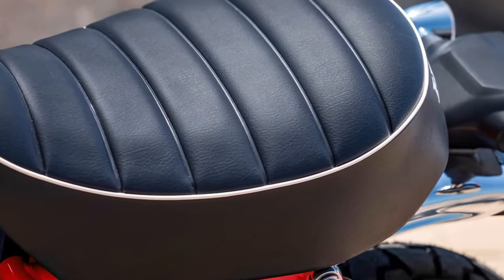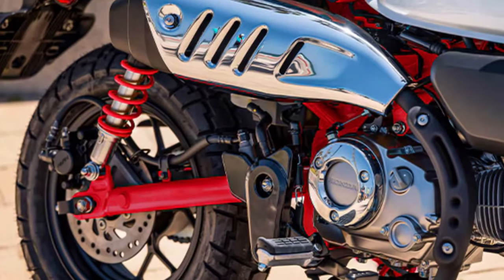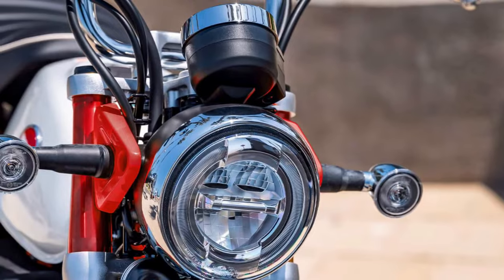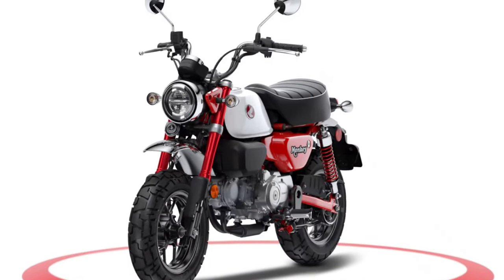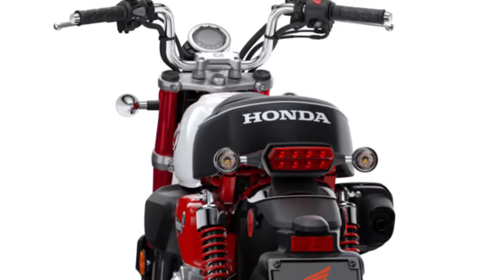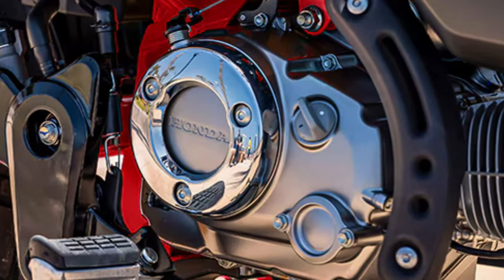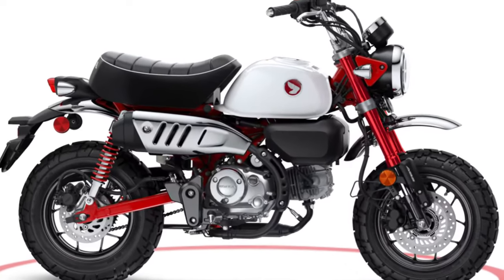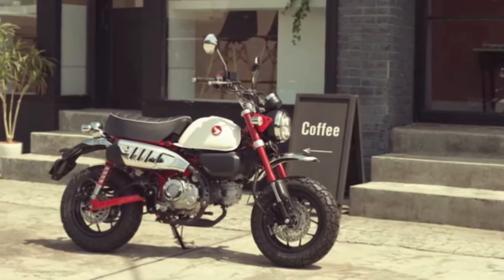2025 Honda Monkey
2025 Honda Monkey: A Modern Take on a Classic Icon
The Honda Monkey has long been cherished for its compact size, charming design, and playful demeanor. The 2025 Honda Monkey continues this tradition with a blend of retro styling and modern technology.

At its core, the 2025 Honda Monkey retains the essence of its predecessors—a small, lightweight motorcycle that's easy to handle and incredibly fun to ride.

One of the standout features of the 2025 model is its updated engine, designed for improved efficiency and reliability without compromising on the Monkey's characteristic peppy performance.

The design of the 2025 Monkey pays homage to its heritage while incorporating contemporary elements, ensuring it appeals to both longtime enthusiasts and new riders alike.